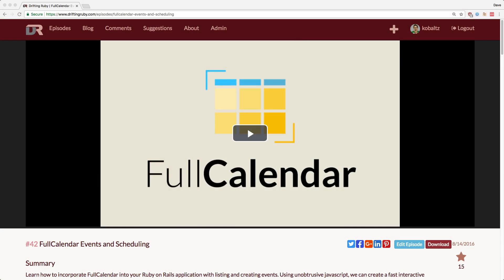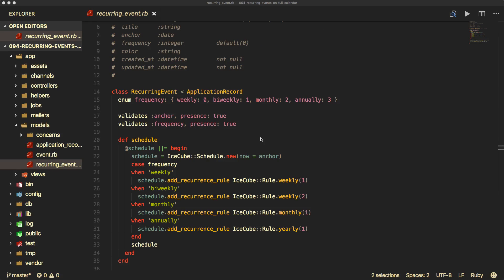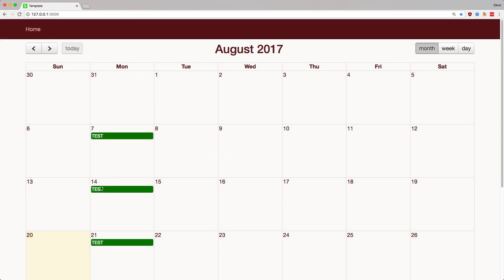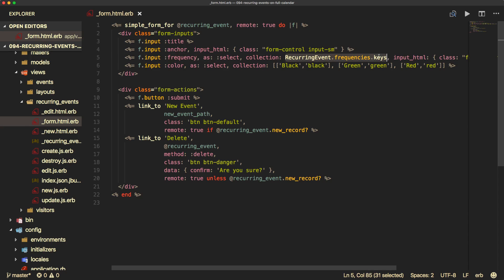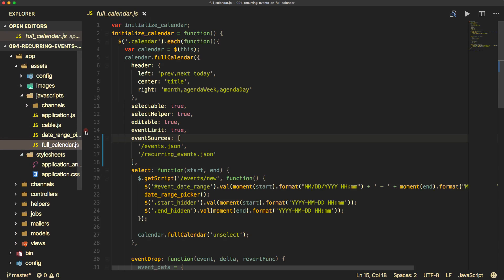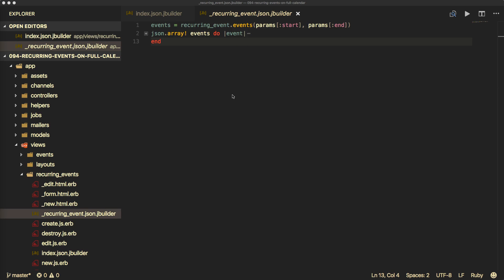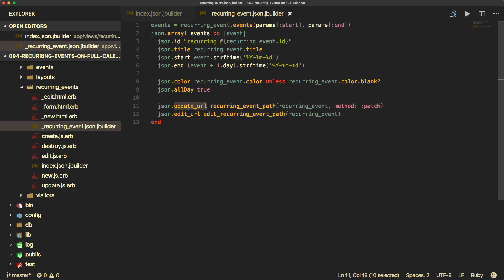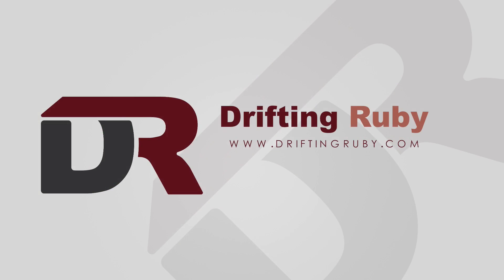Episode #094 - Recurring Events on FulCalendar